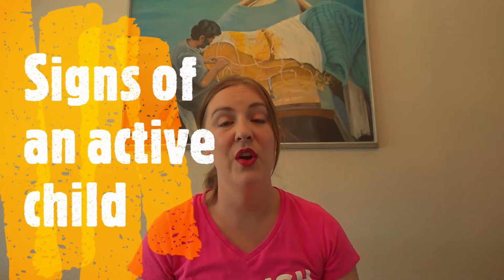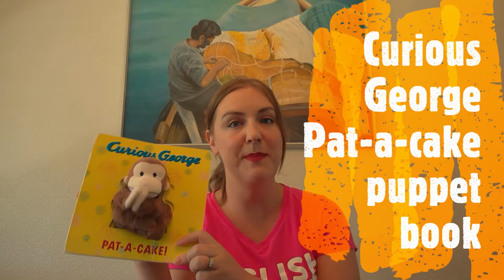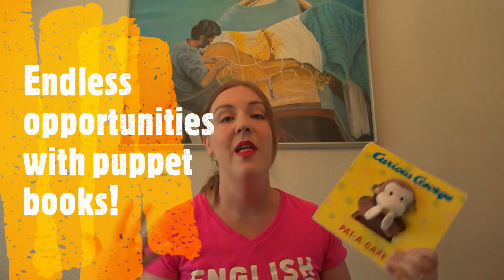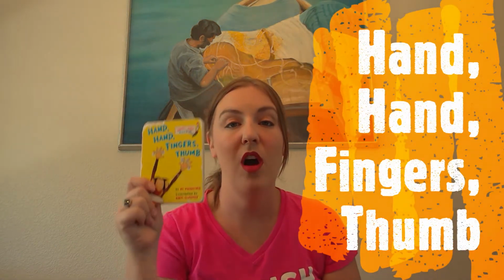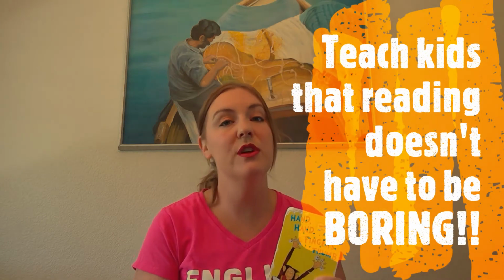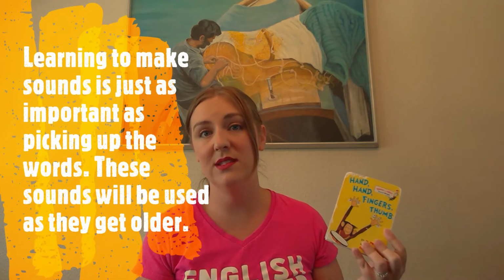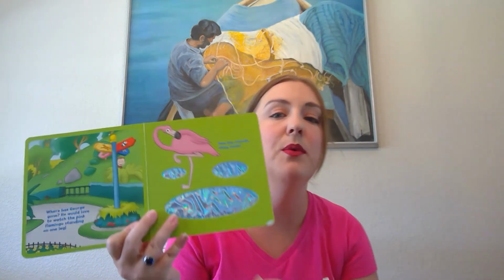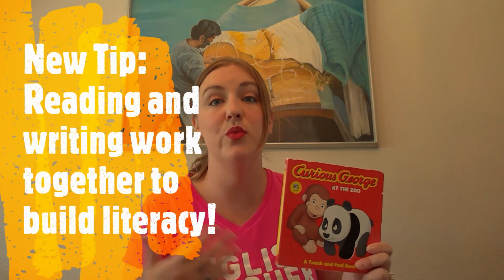Teaching Active Kids-Tabletop Parents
When your kids won't sit still for story time, what do you do? Watch this week's episode of Tabletop Parents to find out Jessica's tips and tricks for building literacy in active kids. Click the links to get your copy of the books talked about in the video today!
Hand Hand Fingers Thumb
Curious George's Pat-A-Cake
Curious George At the Zoo